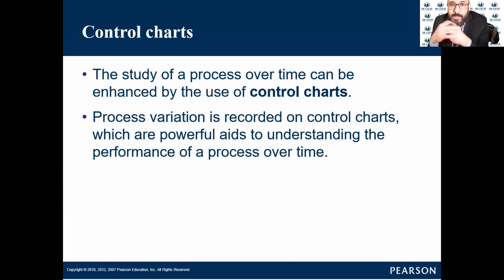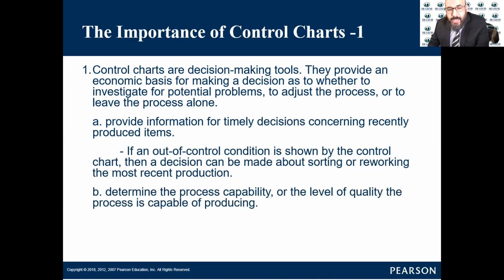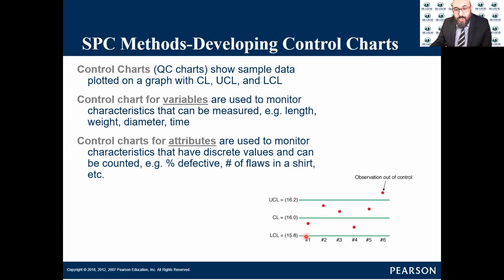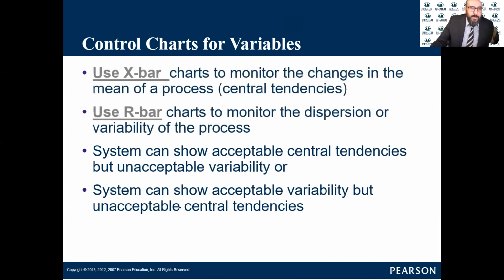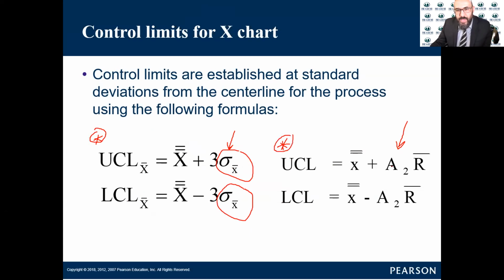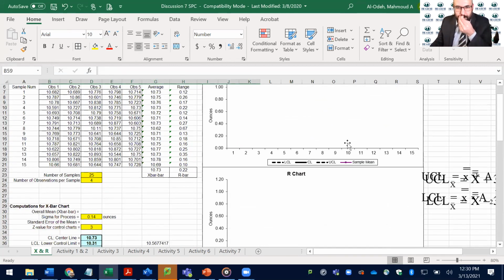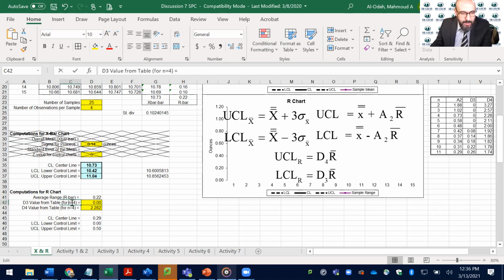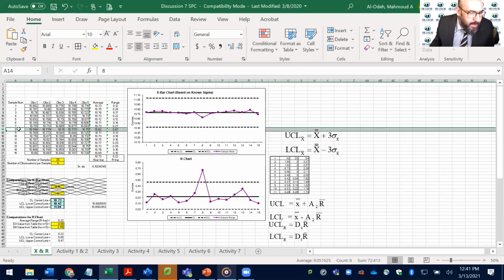Control Charts: Part 1- X&R charts with example